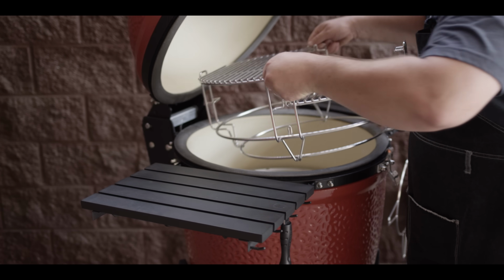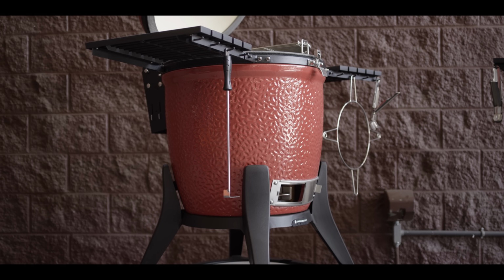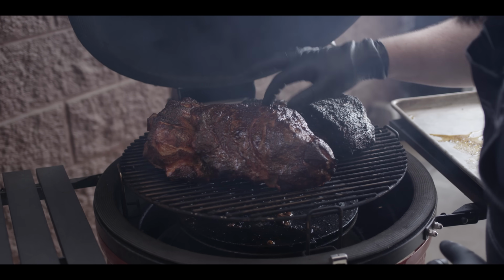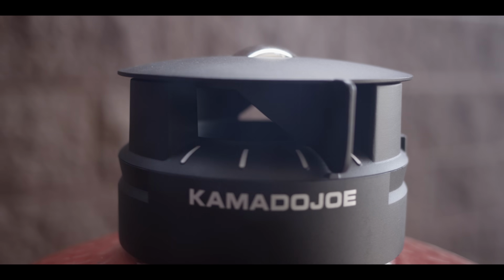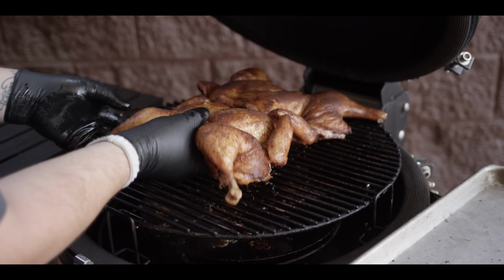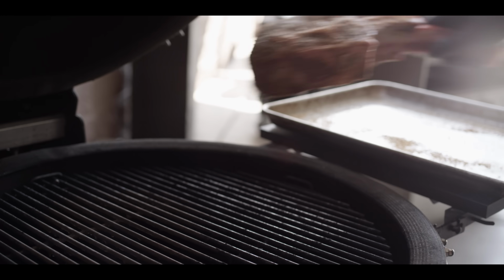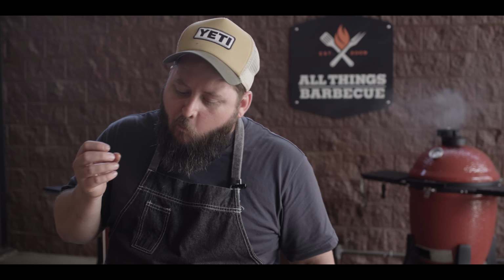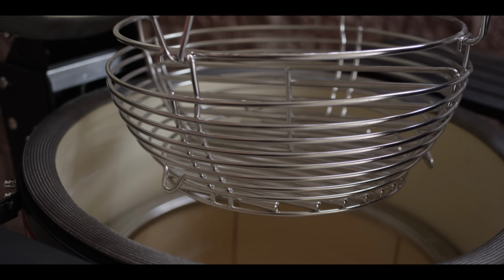Kamado Joe Classic III Product Roundup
Chef Tom shows us the new features that you'll get with the Kamado Joe Classic III, including the SlōRoller Hyperbolic Smoke Chamber. In this video, Chef Tom smokes brisket, spatchcock chicken and grills tomahawk steak.